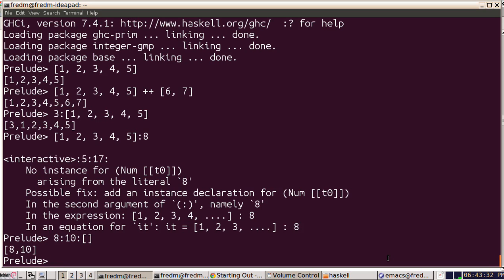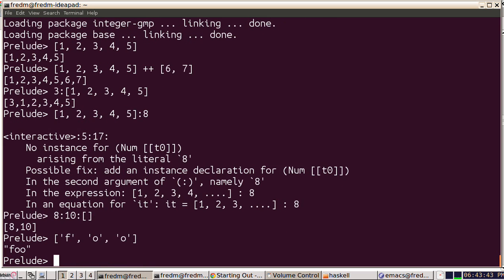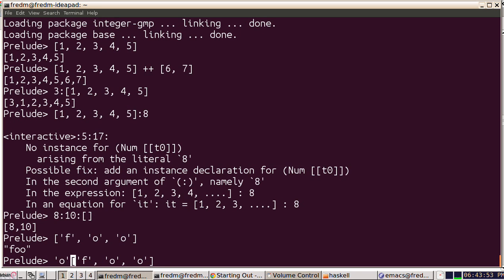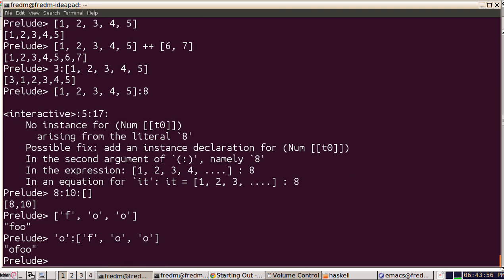13 Haskell strings are lists of chars